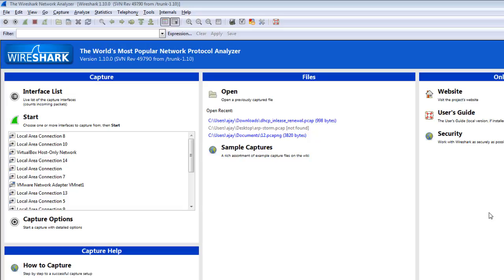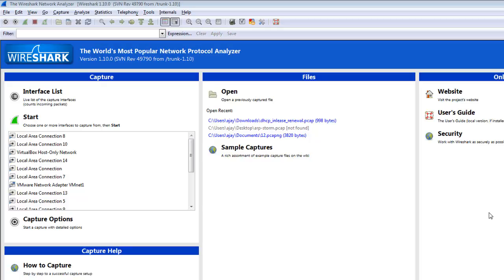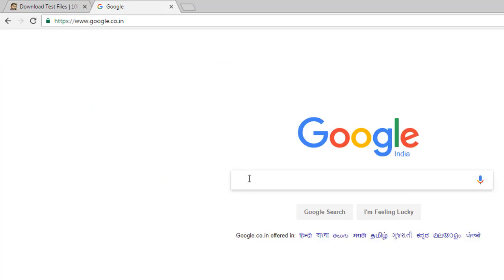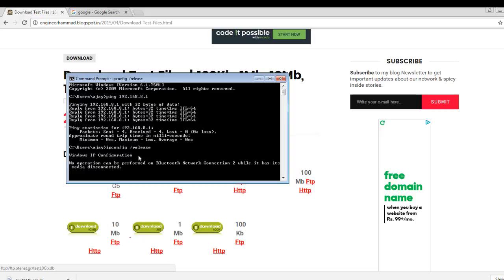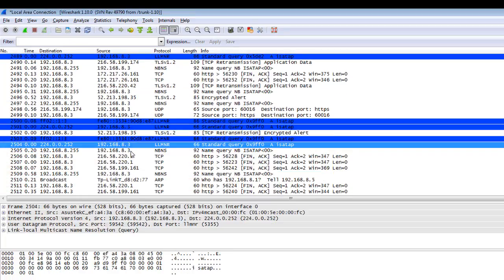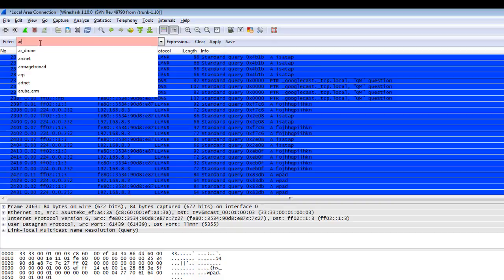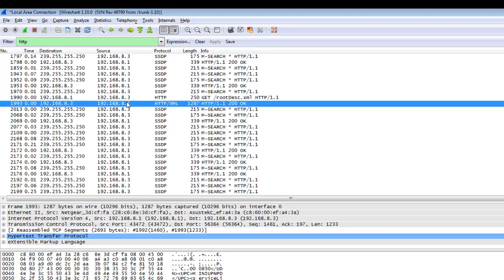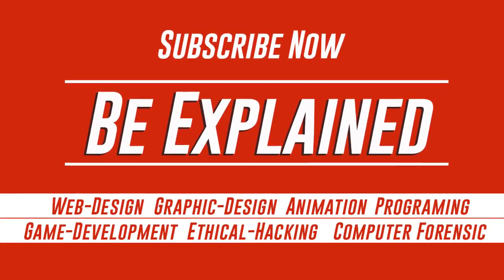WireShark : Display Filters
While debugging a particular problem, sometimes you may have to analyze the protocol traffic going out and coming into your machine. Wireshark is one of the best tool used for this purpose. In this article we will learn how to use Wireshark network protocol analyzer display filter.